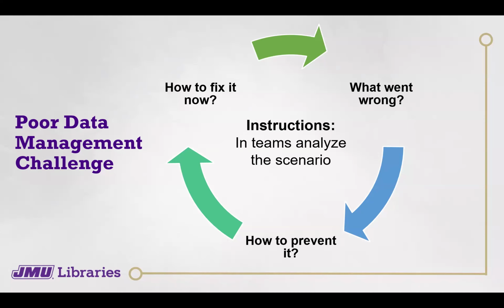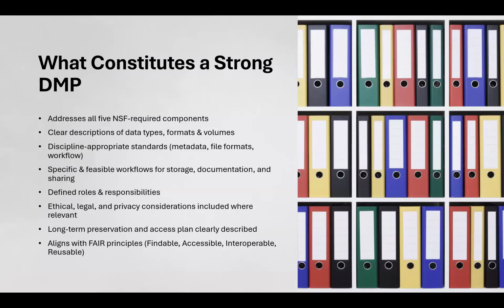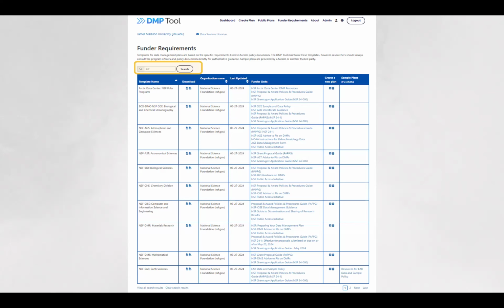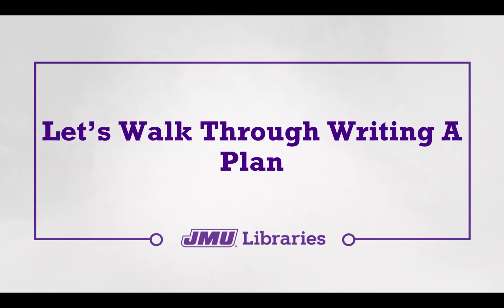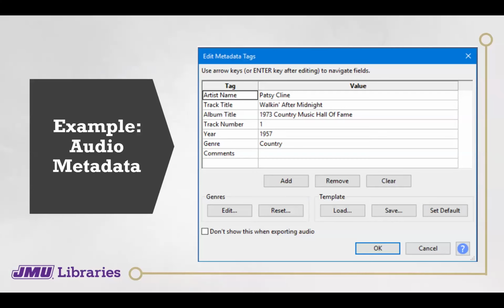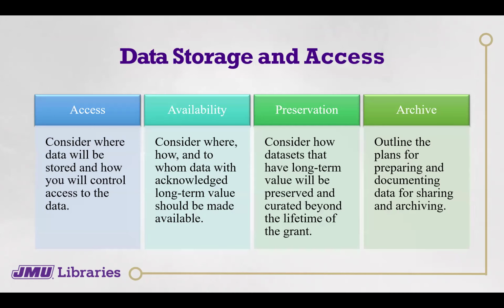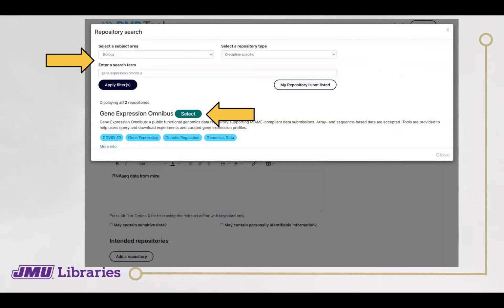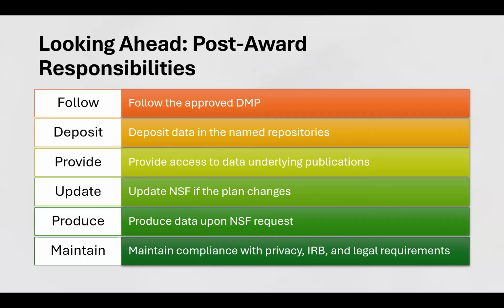Data Management and the DMPTool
A meeting of our fall NSF working group focused on data management and especially using the DMPTool to generate a data management plan.  Many thanks to our guest presenter, Dr. Samantha Harmon of JMU libraries.